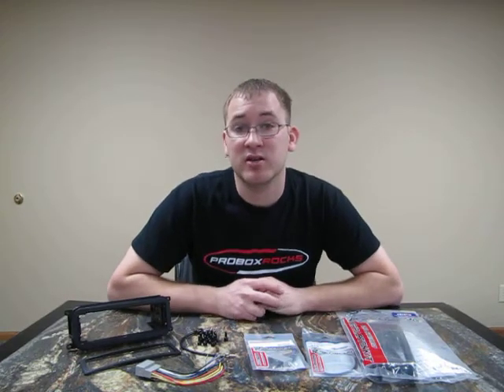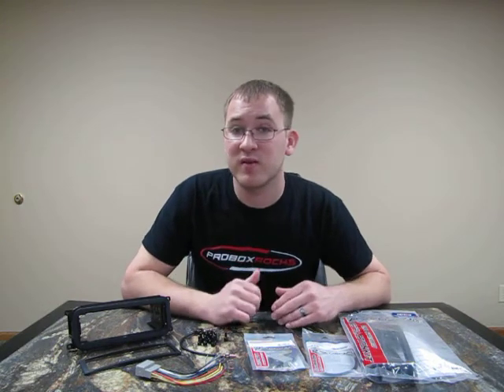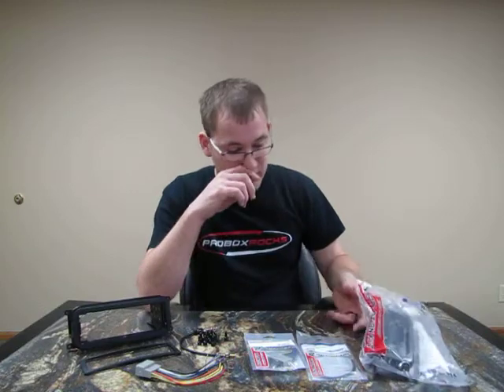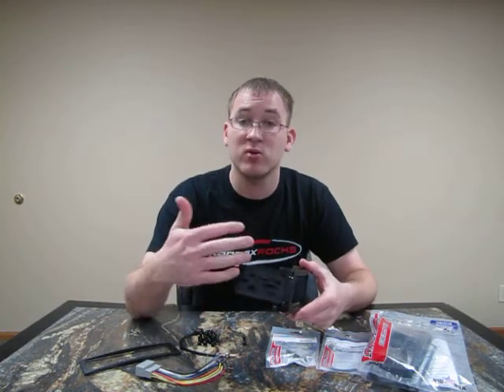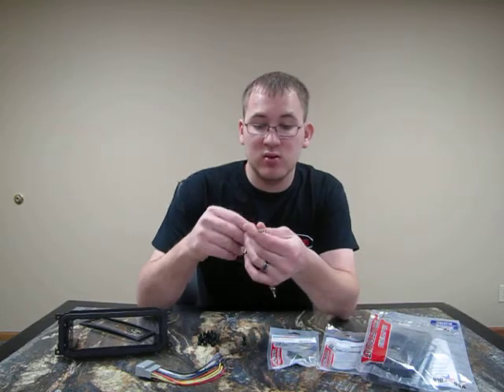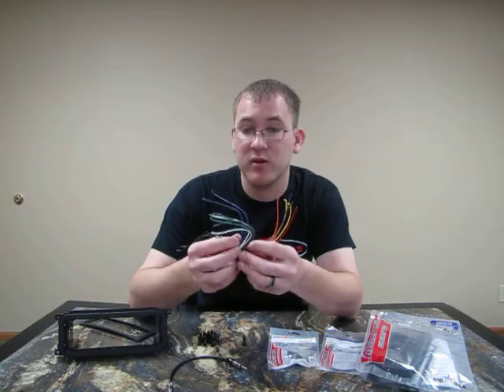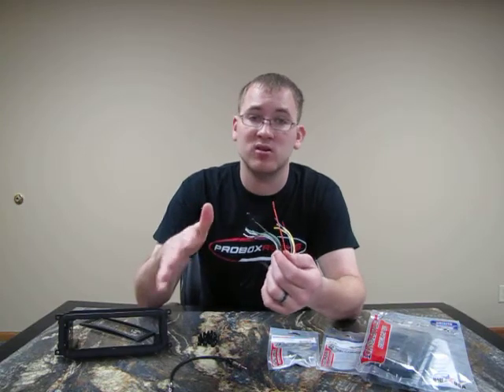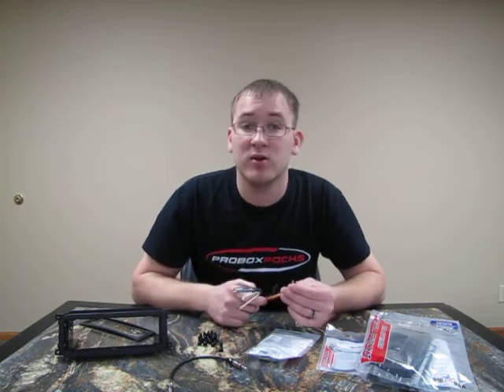Chrysler Jeep Plymouth Dodge 2002-2007 Dash Installation Kit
In this video Jamie from Quality-Dash-Kits shows you what you will receive with the purchase of this dash installation kit.